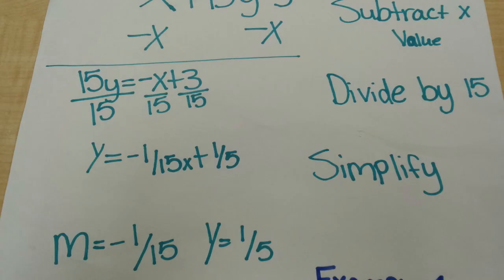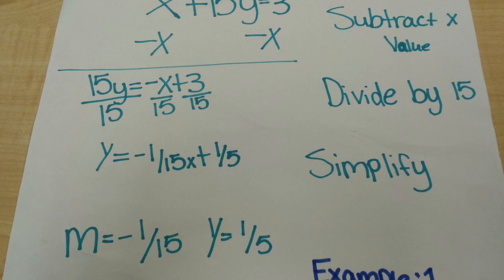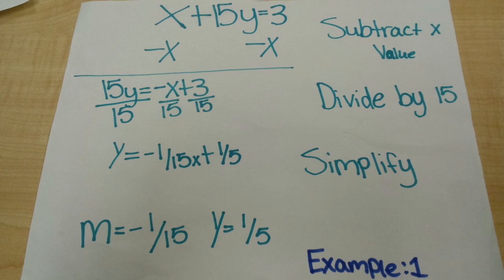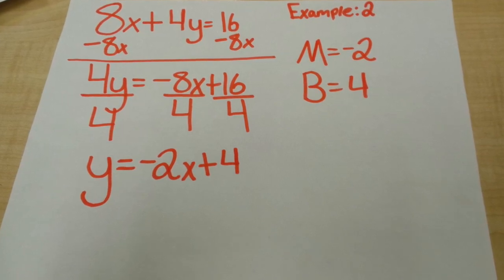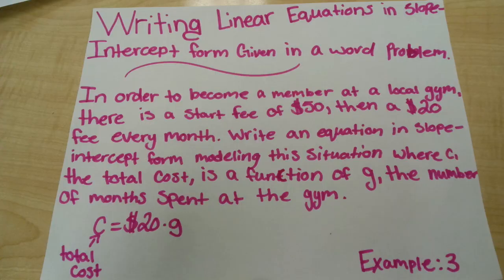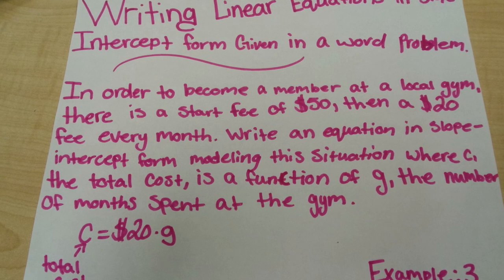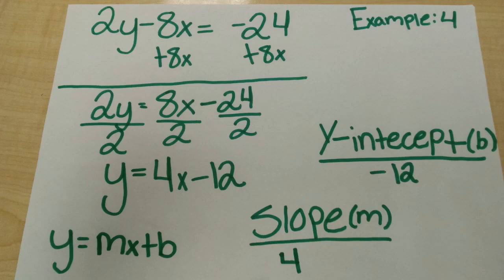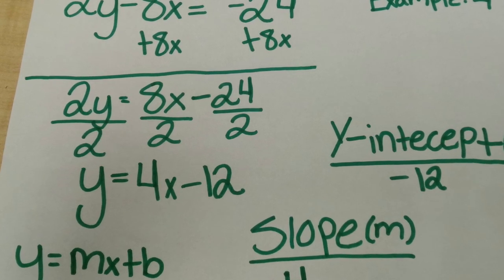Equations Written in Slope-intercept Form